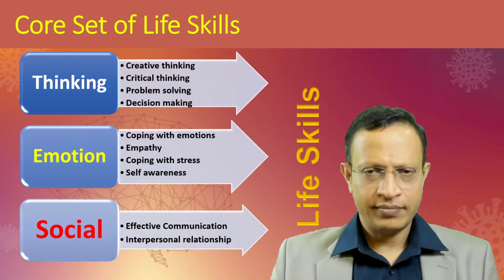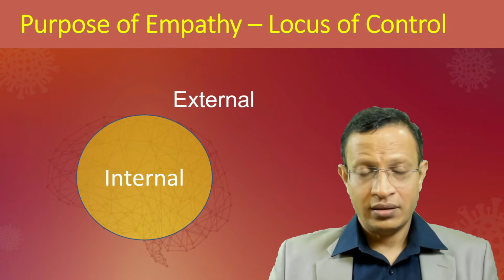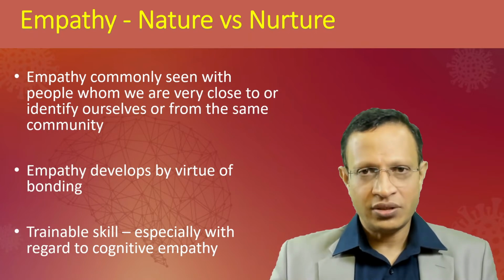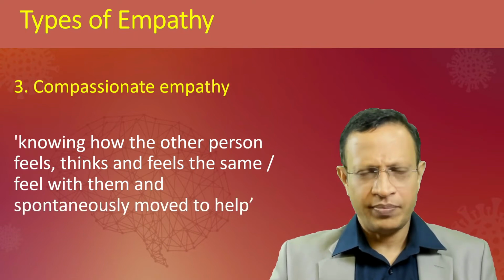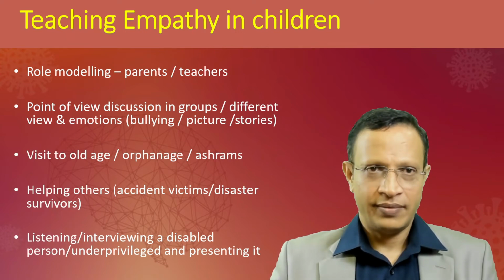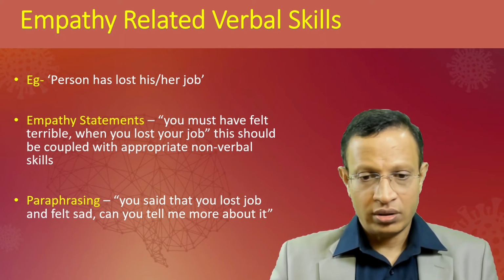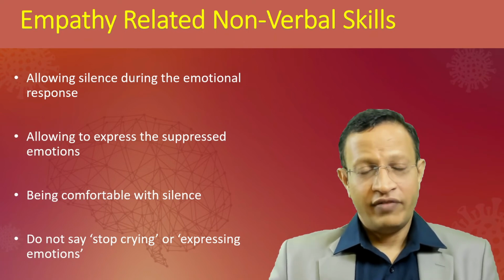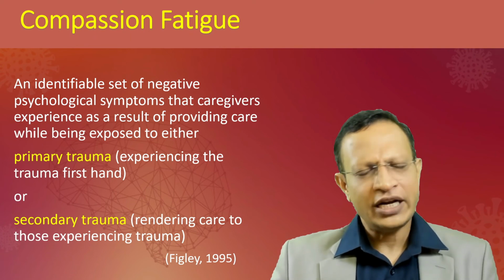Empathy - A Life Skill (Empathy vs Sympathy)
Empathy - A Life Skill

Empathy is, at its simplest, awareness of the feelings and emotions of other people. It is a key element of Emotional Intelligence, the link between self and others, because it is how we as individuals understand what others are experiencing as if we were feeling it ourselves.

Empathy may be defined as an accurate understanding of the perspective or the experience of someone else. To be empathic would mean, to some extent, seeing another’s perspective (both intellectual and emotional) and having some understanding of the legitimacy of that perspective. It is important to note that, in most cases, an intellectual understanding is insufficient – to be empathic one must understand the emotional experience of that individual. Understanding other people's emotions is a key skill in the workplace. It can enable us to resolve conflicts, to build more productive teams, and to improve our relationships with co-workers, clients and customers

Empathy goes far beyond sympathy, which might be considered ‘feeling for’ someone. Empathy, instead, is ‘feeling with’ that person, through the use of imagination.

There is an important distinction between empathy, sympathy and compassion.

Both compassion and sympathy are about feeling for someone: seeing their distress and realising that they are suffering. Compassion has taken on an element of action that is lacking in sympathy, but the root of the words is the same.

Empathy, by contrast, is about experiencing those feelings for yourself, as if you were that person, through the power of imagination

Researchers have identified three types of empathy: cognitive empathy, emotional empathy and compassionate empathy.

- Cognitive empathy is understanding someone’s thoughts and emotions, in a very rational, rather than emotional sense.

- Emotional empathy is also known as emotional contagion, and is ‘catching’ someone else’s feelings, so that you literally feel them too.

- Compassionate empathy is understanding someone’s feelings, and taking appropriate action to help